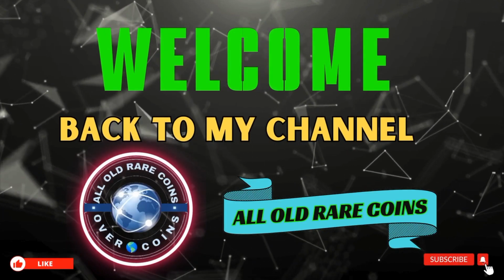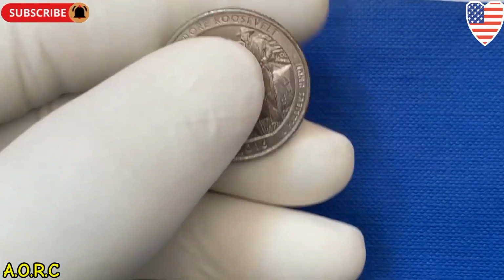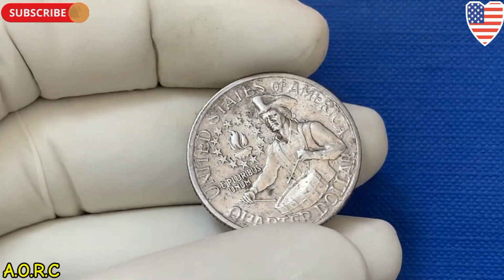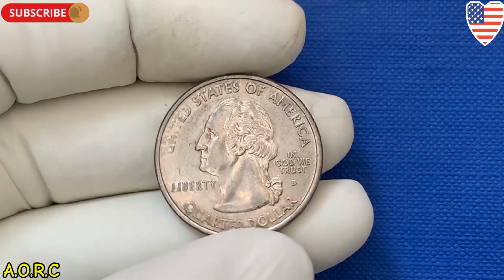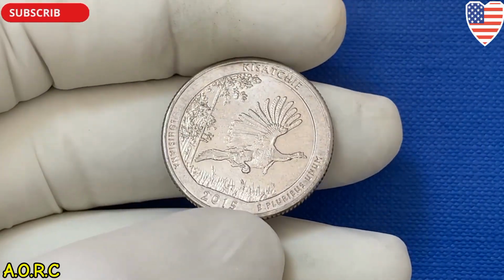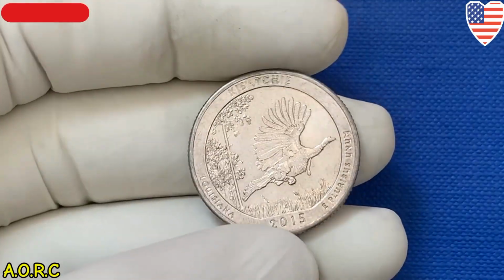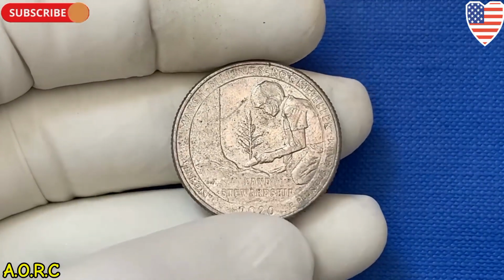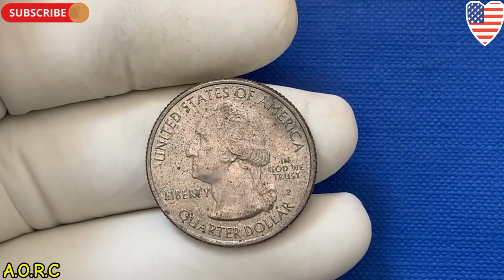Find out Quarter Dollar Coins Worth Money and Value!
Quarter Dollar Coins Worth Money and Value

Welcome to ALL OLD RARE COINS CHANNEL! Discover the fascinating history, design, and stories behind U.S. Quarter Dollar coins. From classic Washington quarters to special editions like the 50 State Quarters and America the Beautiful series, we explore everything collectors and enthusiasts need to know. Join us for coin reviews, collecting tips, and insights into the artistry and legacy of American coinage.